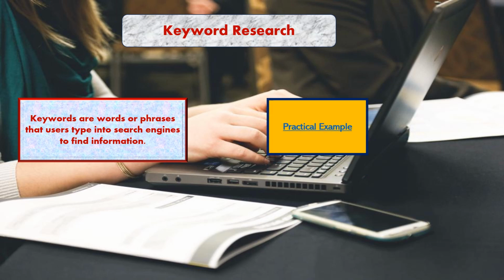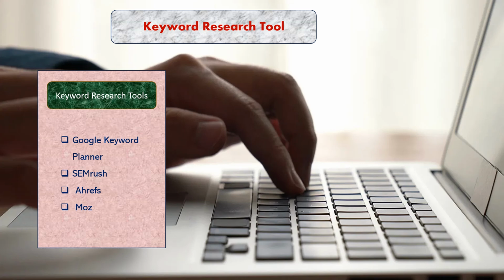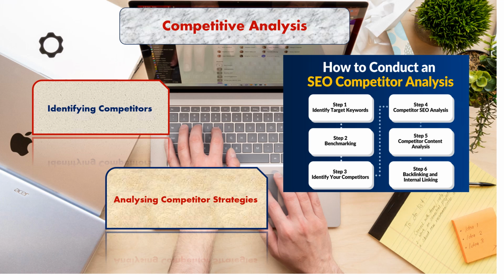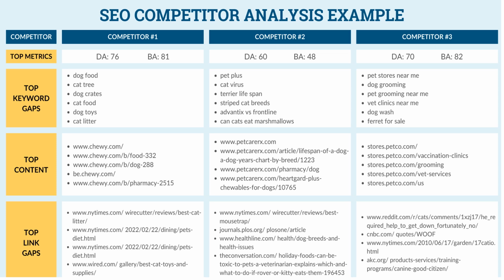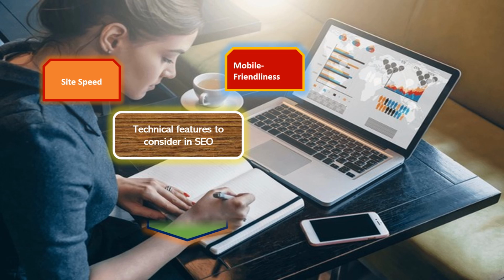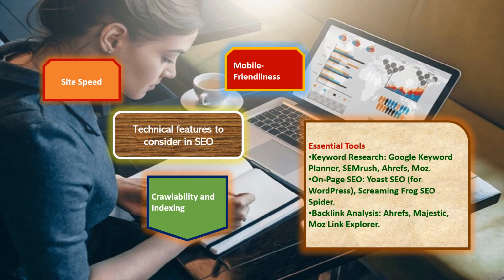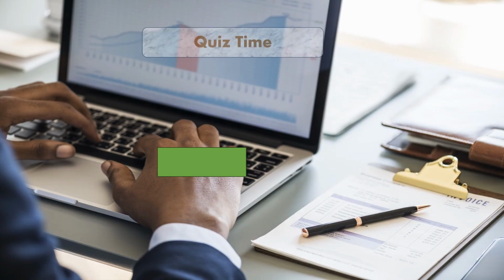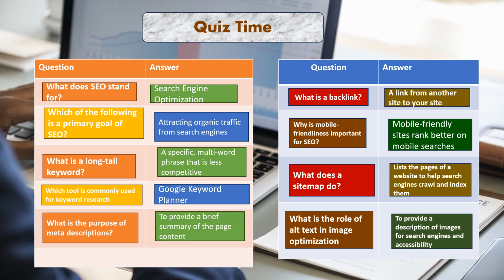Digital Marketing course Module 2 Search Engine Optimization#digitalmarketingcourse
This video will help learners learn about Search Engine Optimization and its techniques easily and interestingly.